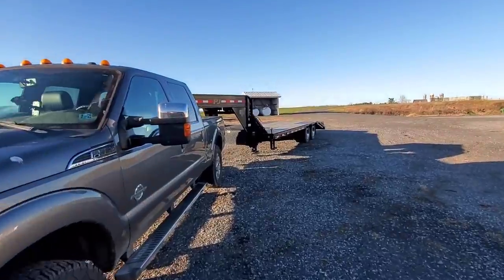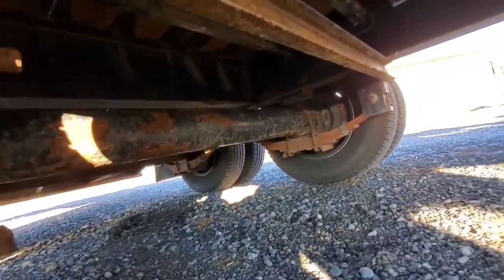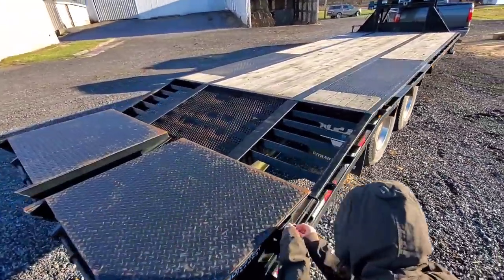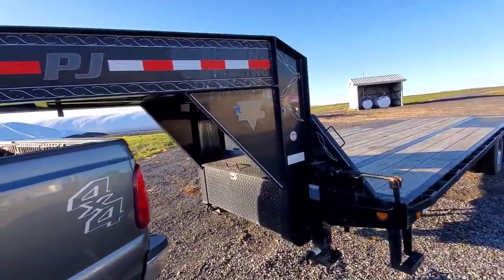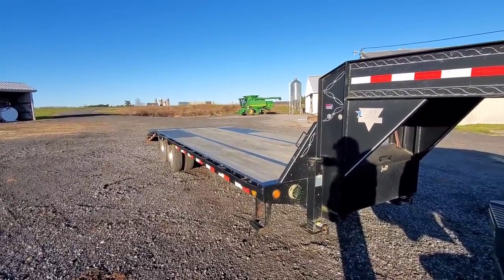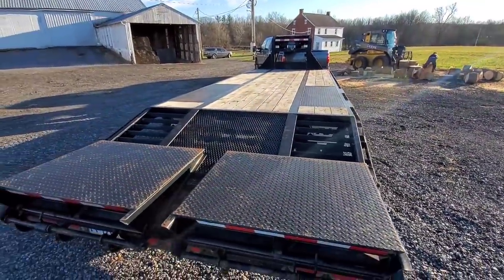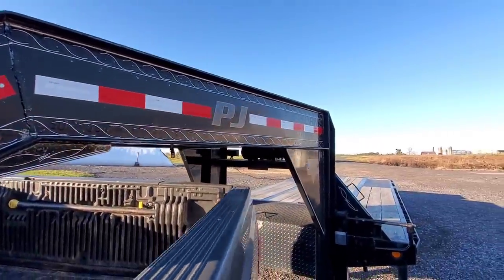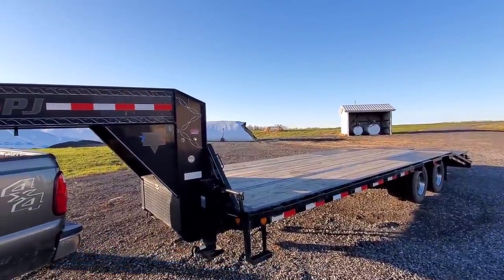Craigslist purchase it could have gone wrong.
Well guys you get an extra video this week this was not on the schedule but we did it anyway purchased a used PJ Trailer. I'm not a big fan of Craigslist and a lot of things can go wrong. This guy wanted cash for the trailer and that's usually a red flag for me. The neighbor farmer went out with me just make sure everything went okay with the transaction. Hope everybody has a great Tuesday enjoy the video.